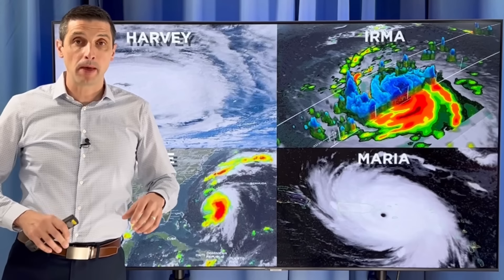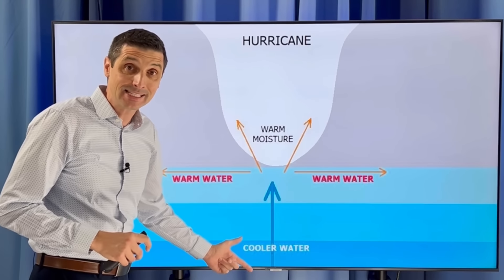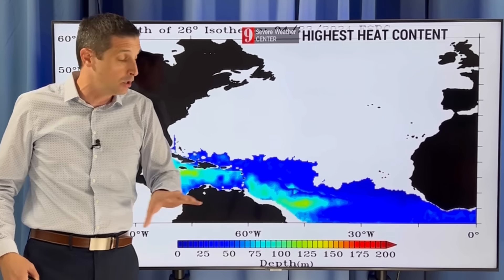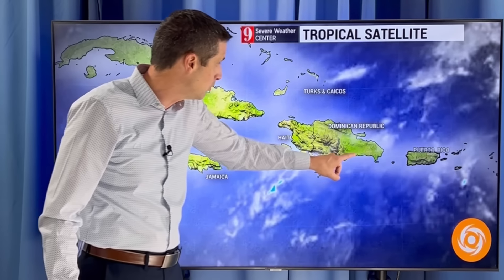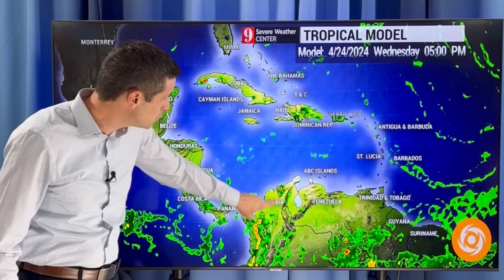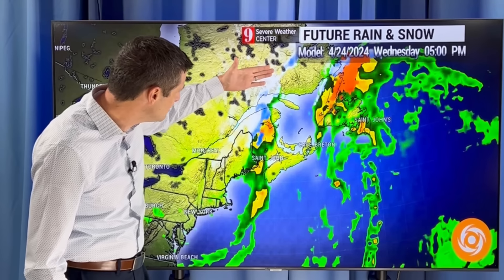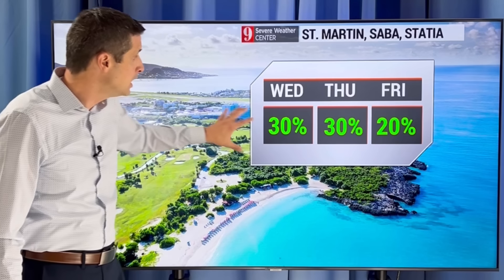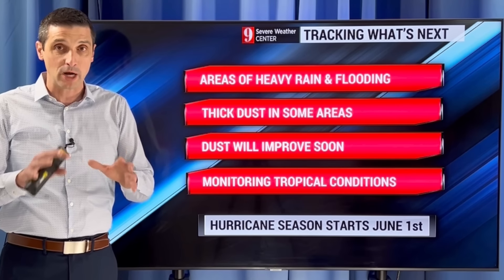The Big Problem for Hurricane Season...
This is what to watch for hurricane season! In this video, what could make a weak storm intensify into a Major Hurricane quickly!